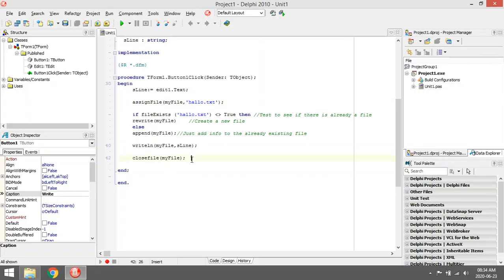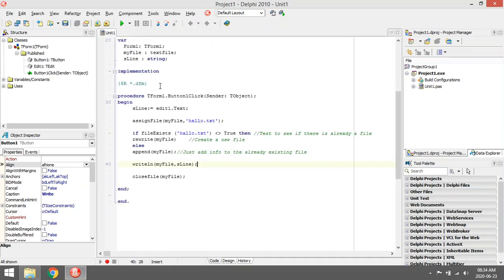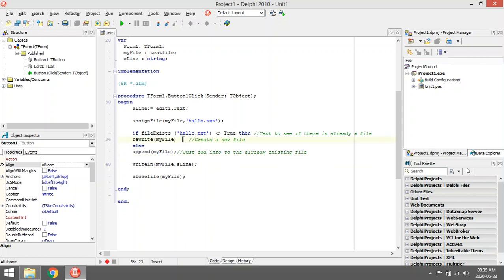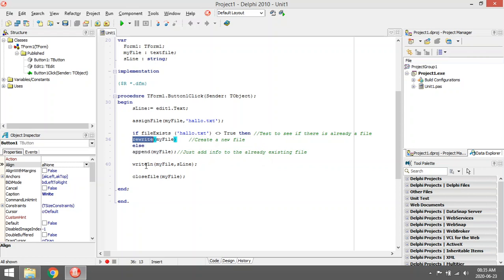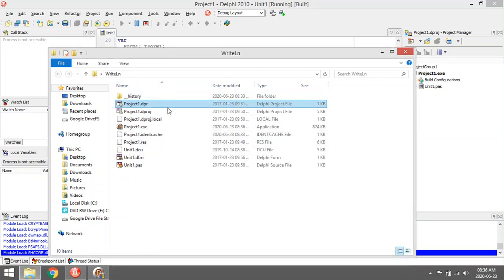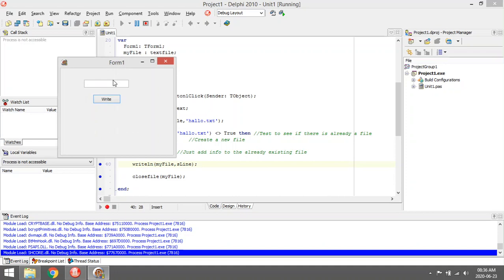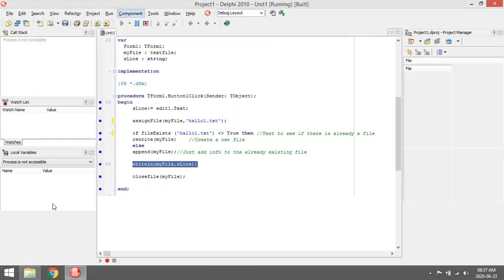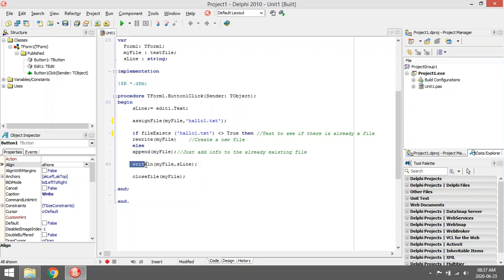Delphi - Writeln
Write to a texfile using writeln

PAT
Information technology
Delphi programming
Delphi Coding
Grade 10
Grade 11
Grade 12
Practical assessment task
Delphi tutorials
Learn Delphi
Delphi walkthroughs